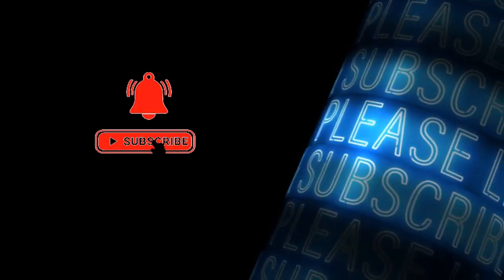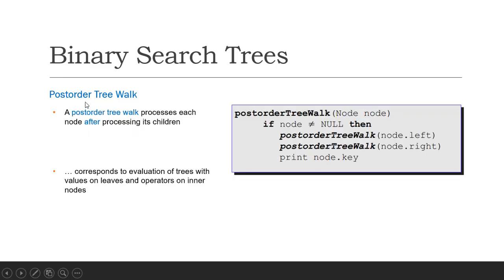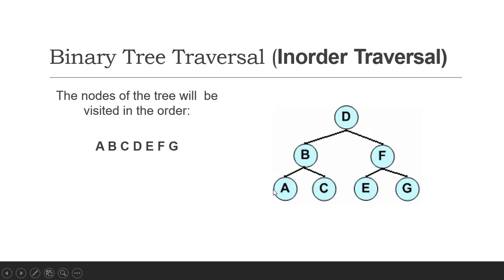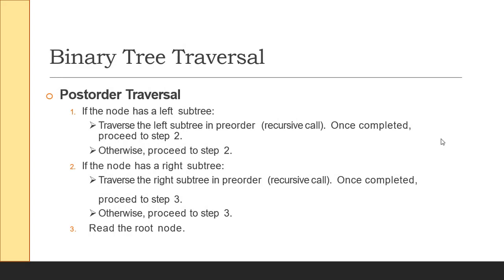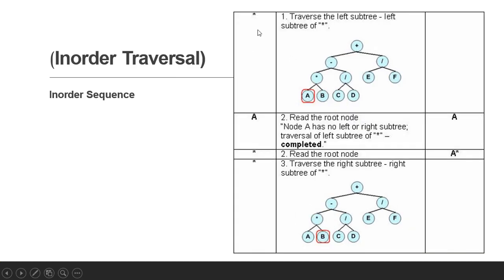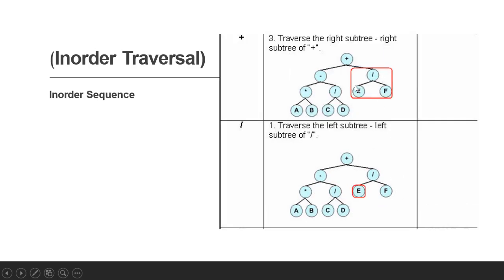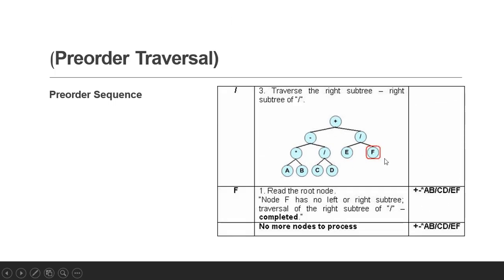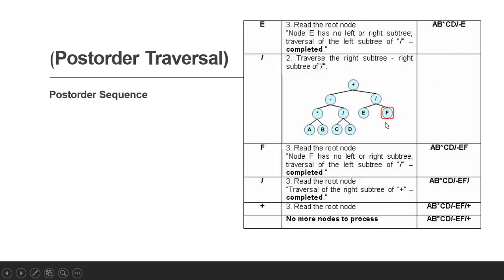Binary Search Trees Part 2 - Binary Tree Traversal (Inorder, Preorder and Postorder)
Unlike linear data structures (Array, Linked List, Queues, Stacks, etc) which have only one logical way to traverse them, trees can be traversed in different ways. Following are the generally used ways for traversing trees.

Traversal is a process to visit all the nodes of a tree and may print their values too. Because, all nodes are connected via edges (links) we always start from the root (head) node. That is, we cannot randomly access a node in a tree (Inorder, Preorder and Postorder).  Generally, we traverse a tree to search or locate a given item or key in the tree or to print all the values it contains.